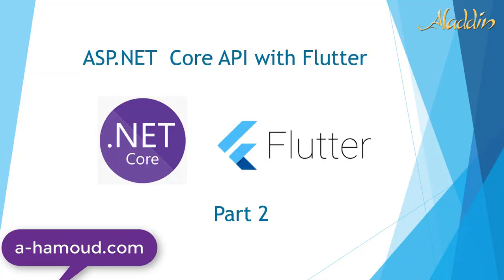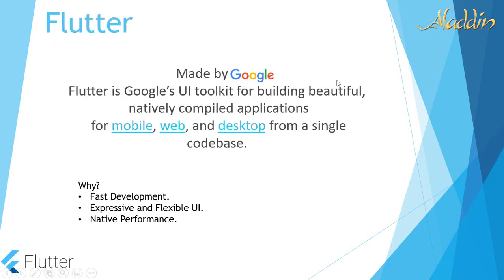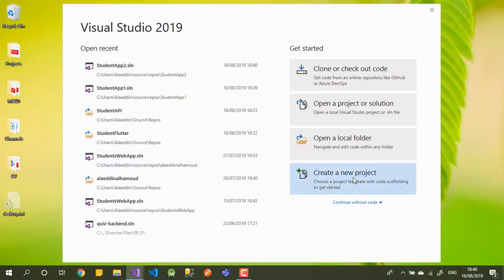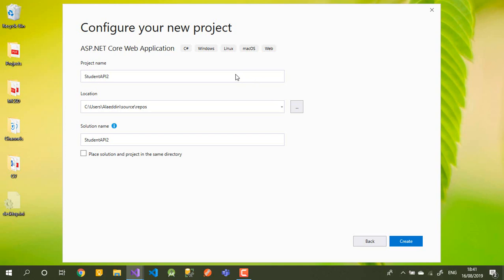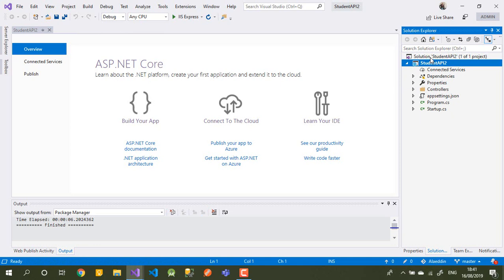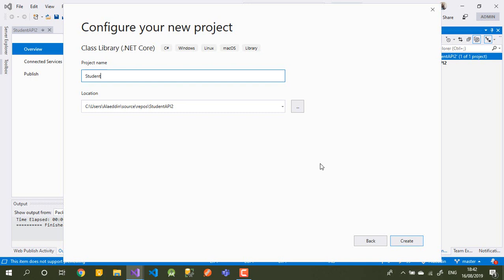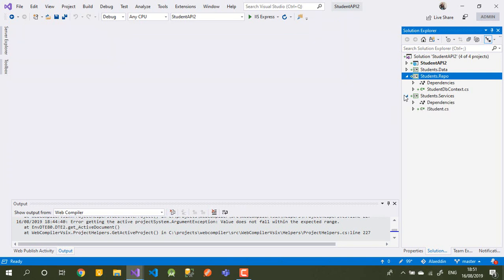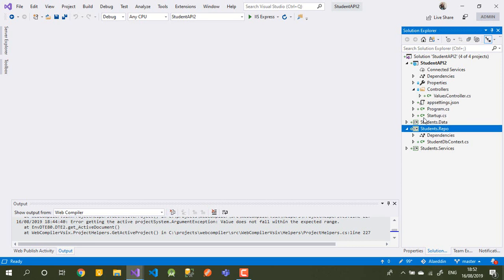ASP.NET Core API with Flutter Part 2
Creating ASP.NET CORE API Project with n-tier architecture to store